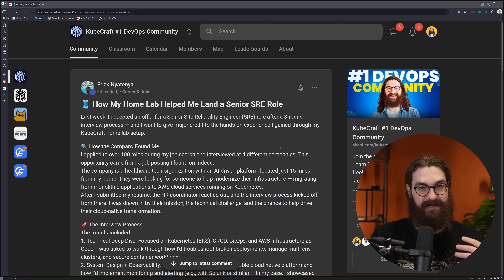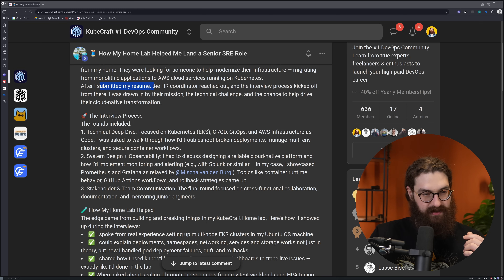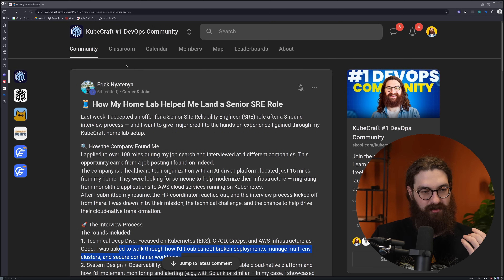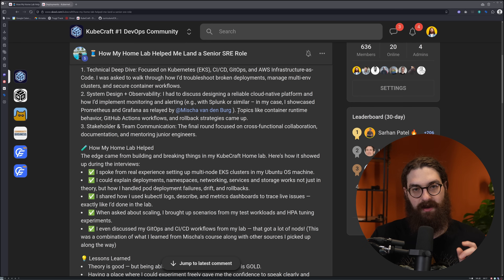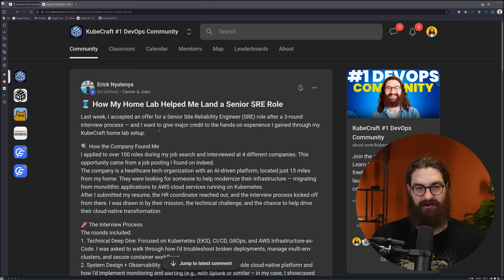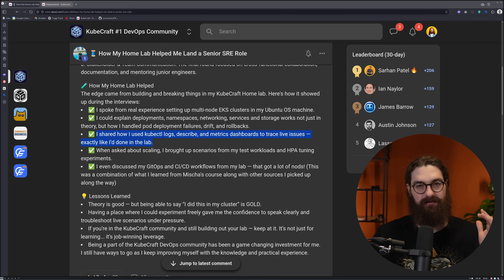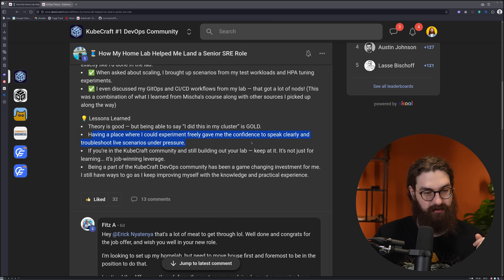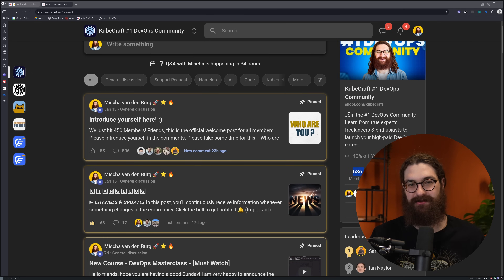He Landed a Senior SRE job with his Homelab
The job-winning edge no one explains: why your home lab matters more than your certs

🎯 You’ll Discover:
• How Eric landed a Senior SRE job without fancy gear
• The real reason certifications aren’t enough
• What real-world troubleshooting and GitOps workflows look like
• The mistake most engineers make: skipping hands-on practice

💡 Member Wins:
“After 100+ applications, I landed a Senior SRE role. The edge came from my KubeCraft home lab.” – Eric, Senior SRE

🎁 Free DevOps Career Blueprint: Learn exactly how to get hired in DevOps

📚 Chapters:
00:00 How Eric landed a Senior SRE role
00:32 Why home labs beat certifications
01:08 What kind of company hired him
02:18 Kubernetes, EKS, and CI/CD interview topics
03:34 Why depth beats surface-level prep
04:08 System design and observability discussion
05:17 Soft skills and cross-team collaboration
06:28 How his home lab showed up in the interview
07:36 Real-world scaling, HPA, and GitOps workflows
08:11 Lessons learned and advice for the community
09:30 Why KubeCraft makes a difference